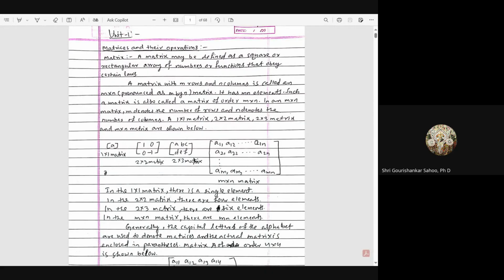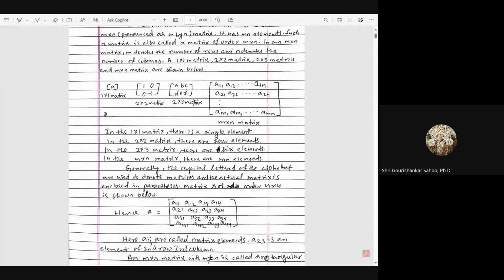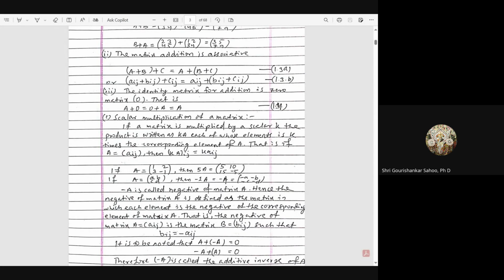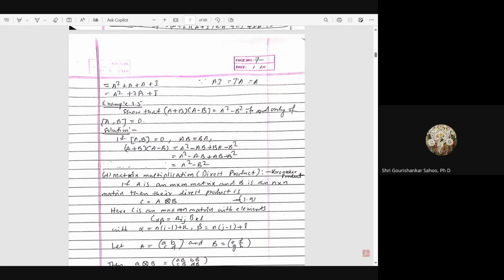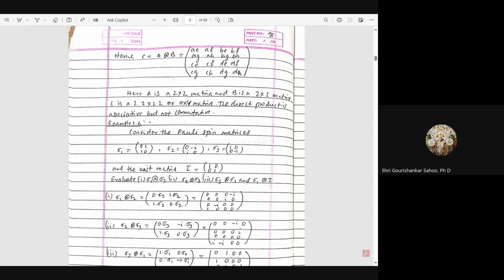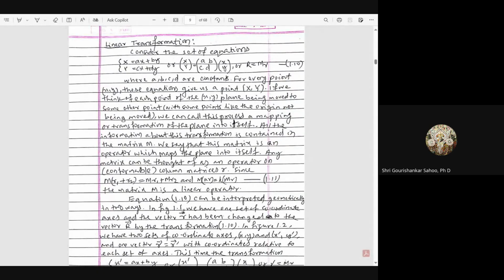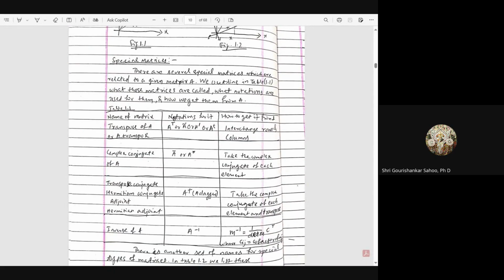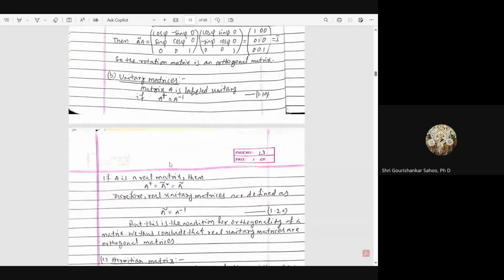MPH-1 [Class-2/3]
Mathematical Methods in Physics